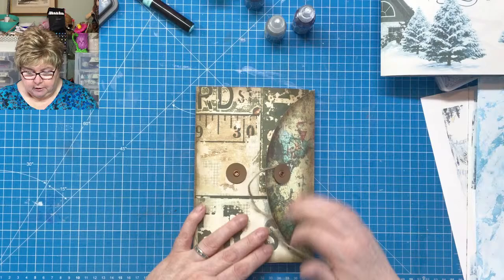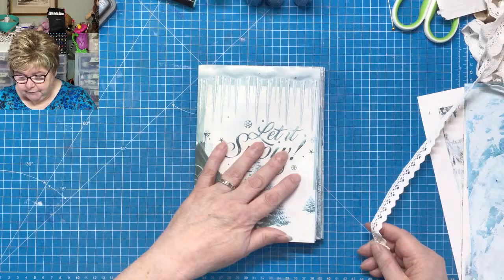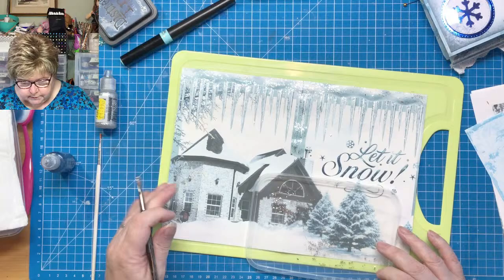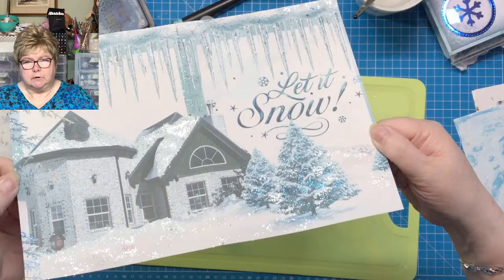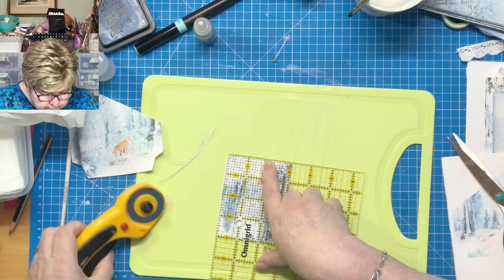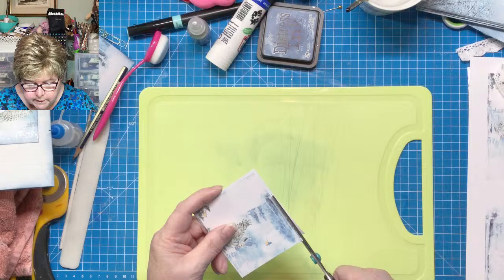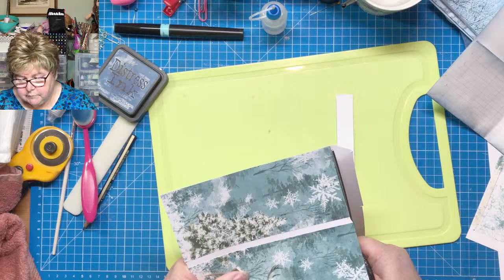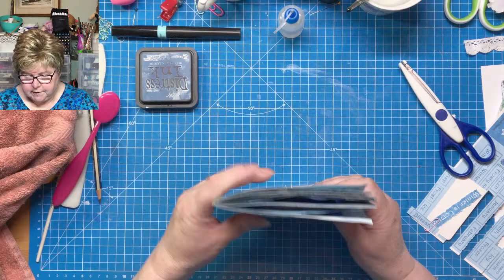Winter Journal Continues - Snow and Ice and All Things Nice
A series of videos on making a winter themed journal.

If you click on the bell you will get notifications of new videos and 'Lives'. This enables me to keep providing free full length videos for those unable to afford arts and craft tuition. There is a link on my channel header for making a contribution, thank you.

I also have an Amazon Wish List should you wish to help with supplies and equipment upgrades, for use in these 'LIVES'

Occasionally I sell the finished journals, on Etsy, to raise funds to continue to be able to provide free tuition.